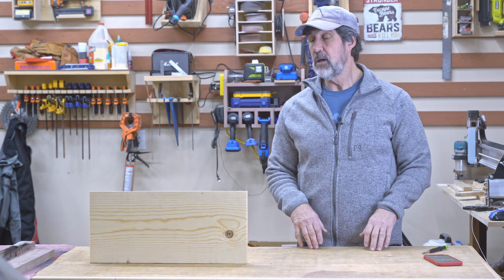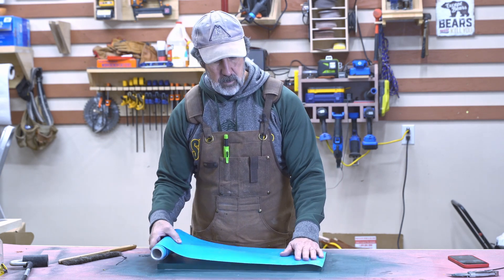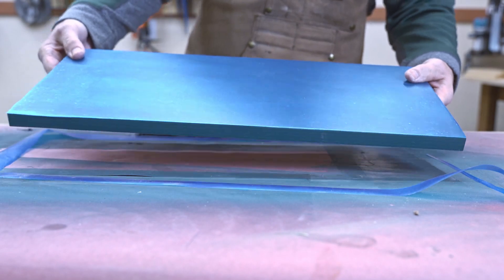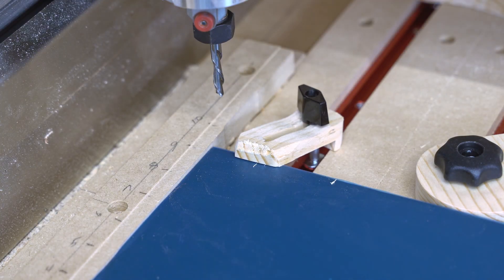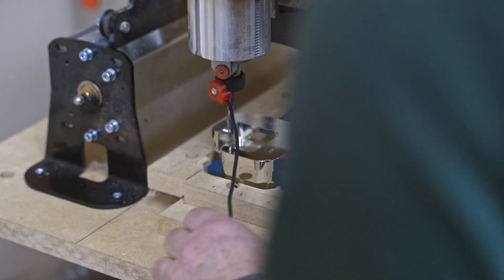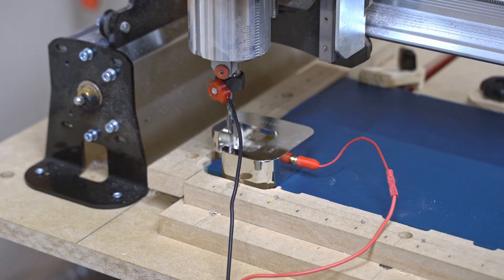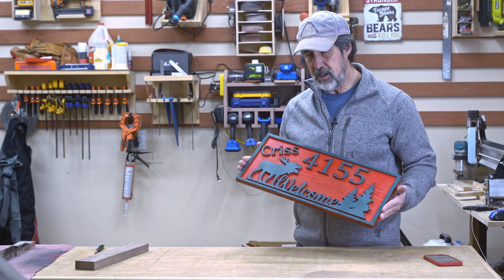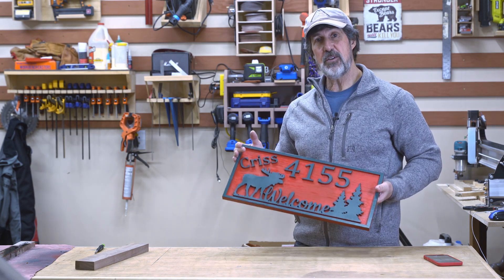CNC Sign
Made my son a house sign using my @SienciLabs Longmill CNC. I put in a lot of hours learning not only the CNC but @vectric Vcarve Pro as well.

CNC Stuff
1/8" Downcut Endmill bits
Amana 60 degree V-bit
Spetool 90 degree V-bit
Spetool 1mm CNC engraving bit
1/4 inch square end mill